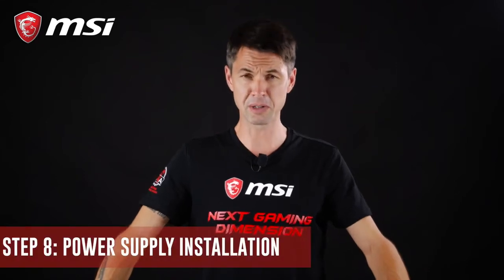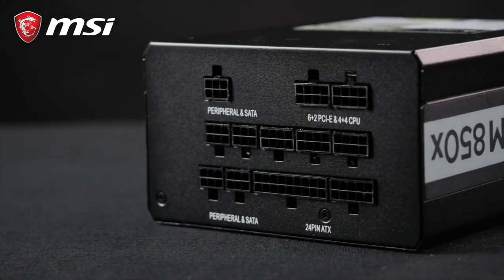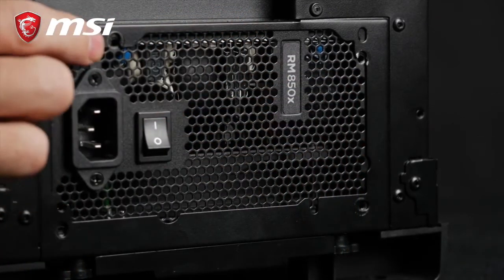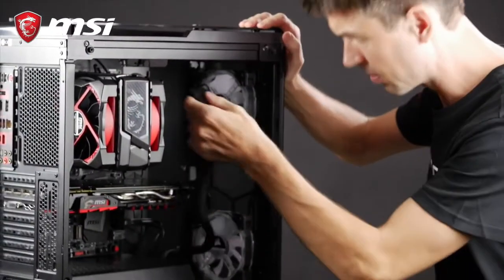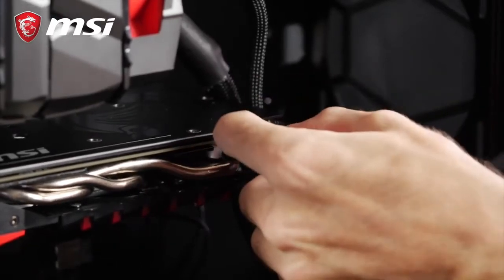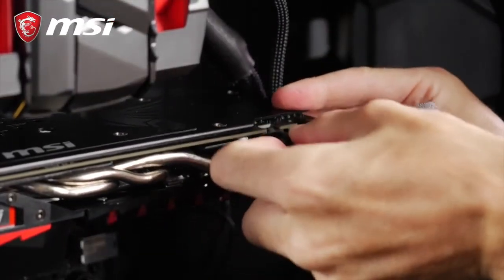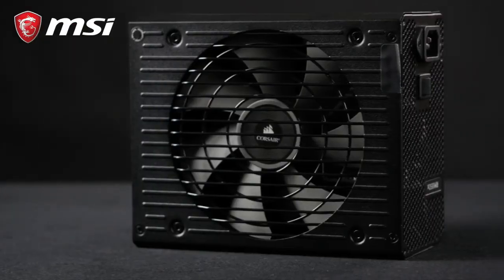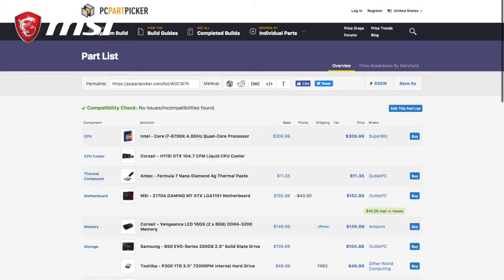Tuto YesWeBuild | Etape 8 : Installation de l'alimentation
Pour en savoir plus sur la campagne YesWeBuild, rendez-vous sur notre